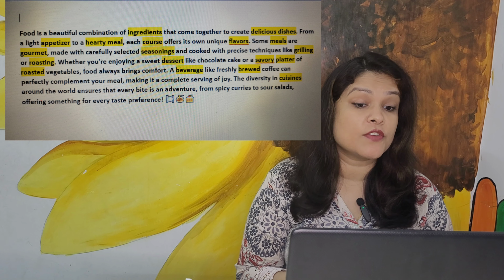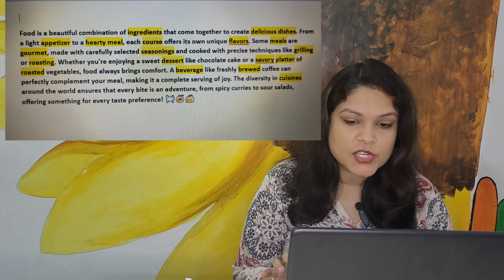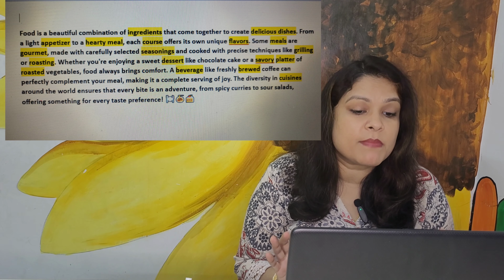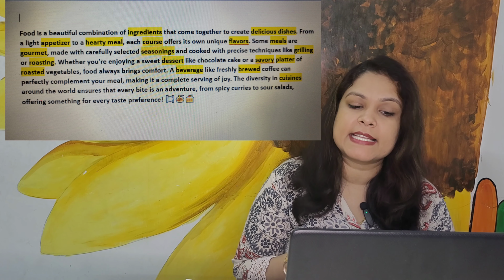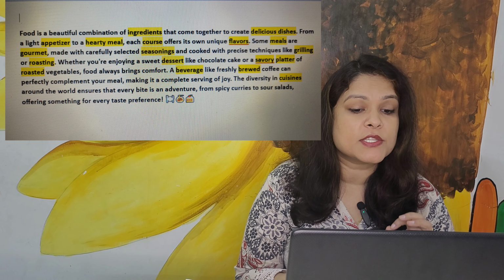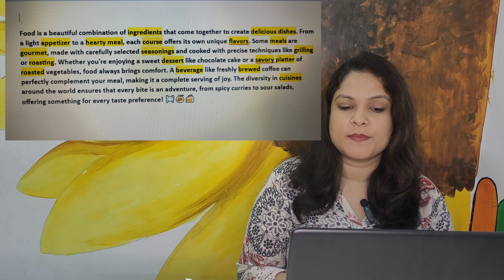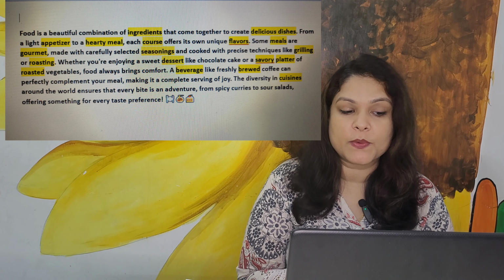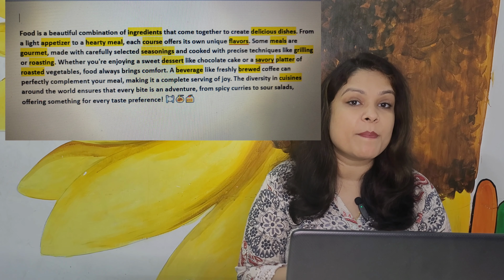Mastering Food Vocabulary: A Complete Guide to Food Terms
Dive into the world of food with this comprehensive guide to essential food vocabulary! From ingredients to cooking techniques, you'll learn the terms you need to enhance your culinary knowledge.